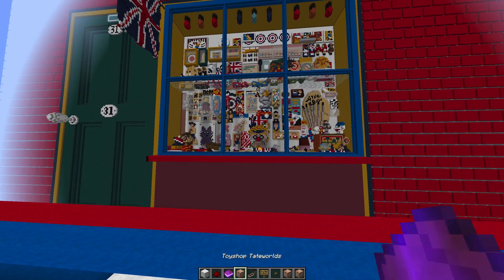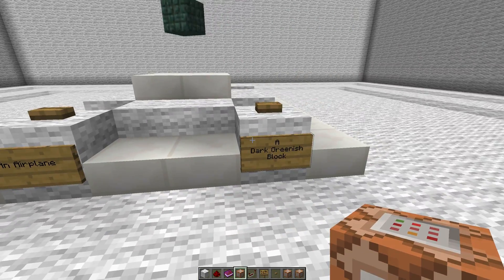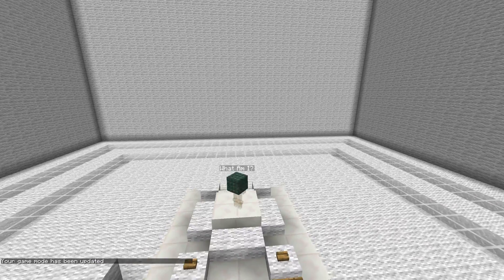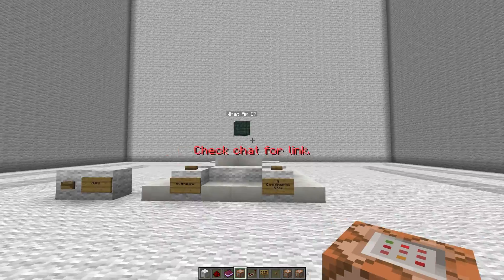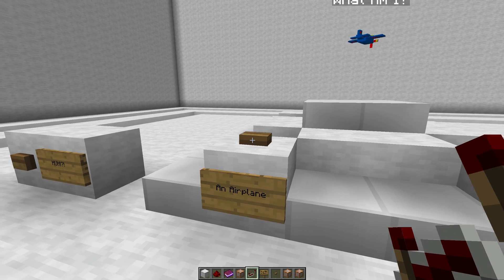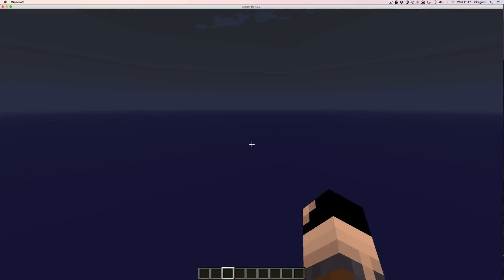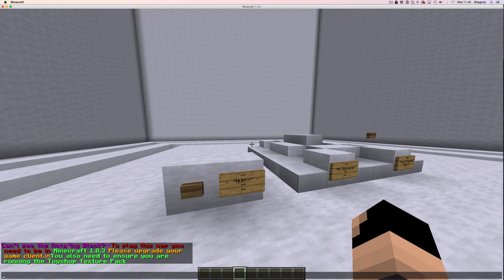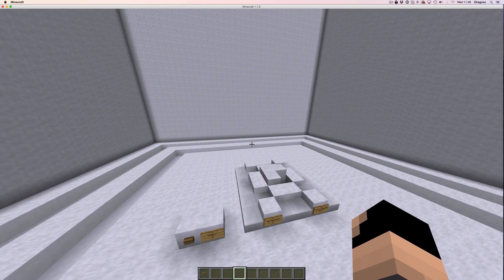Checking for resourcepack and client version: Tateworld Toyshop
Just a quick video on the method ill be using to check if a player is running the correct game version and if they have teh resourcepack installed.